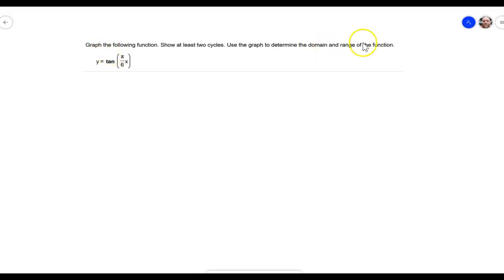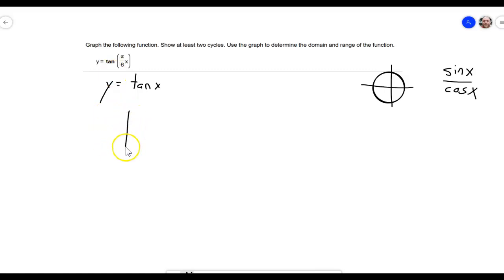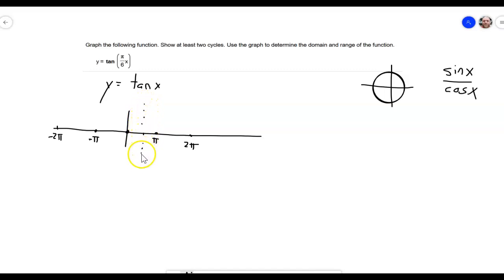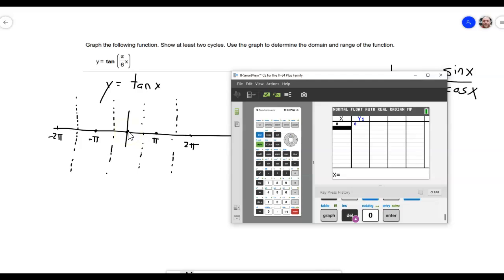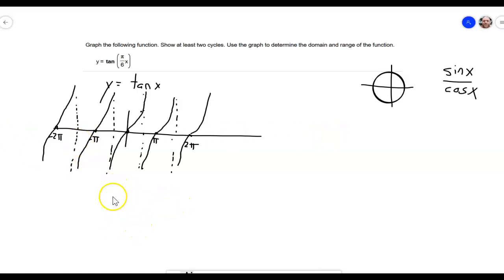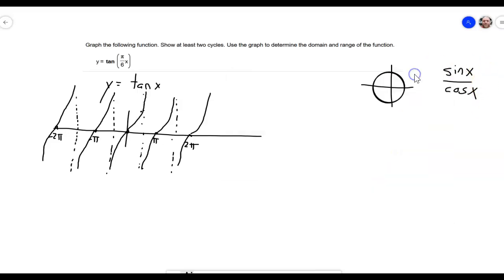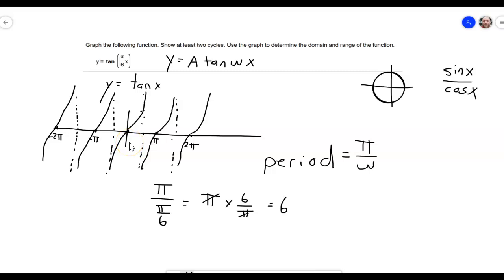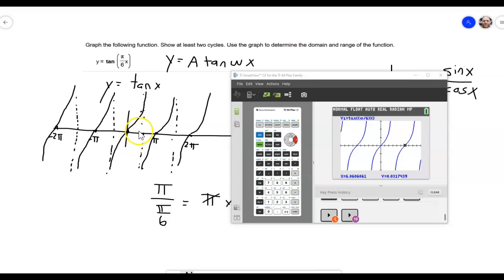Section 6.5 Graphing Tangent Function